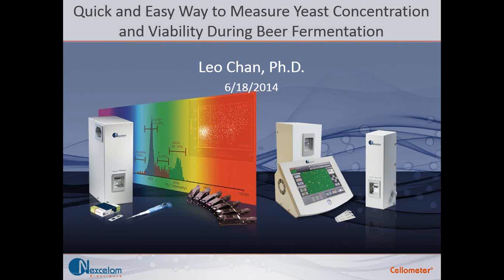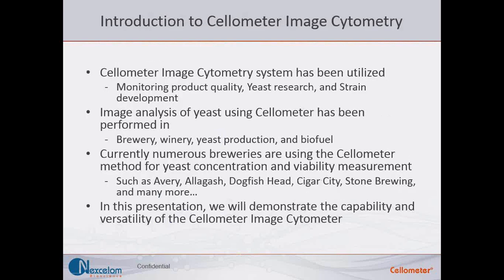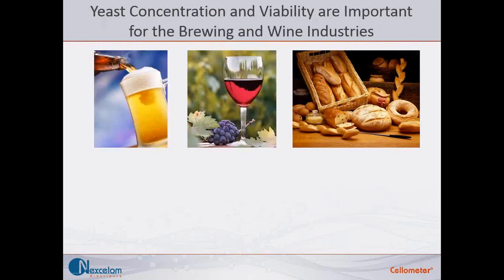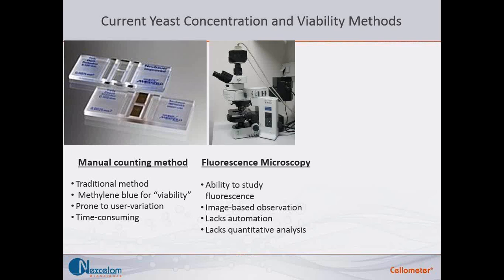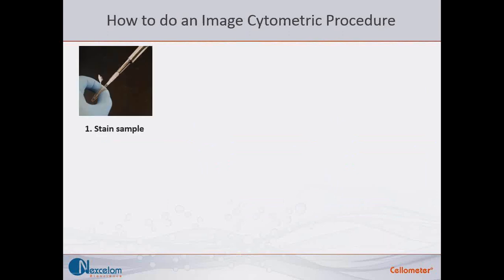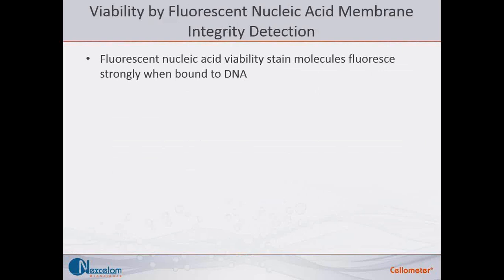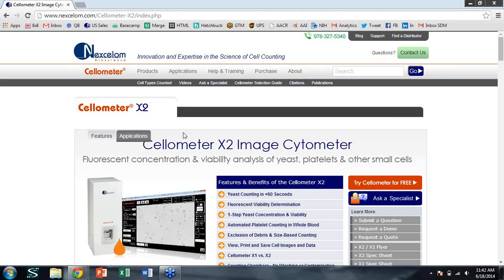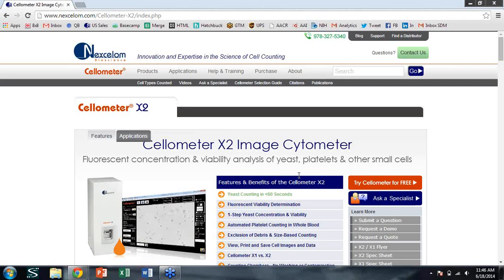Quick and Easy Way to Measure Yeast Concentration & Viability During Beer Fermentation